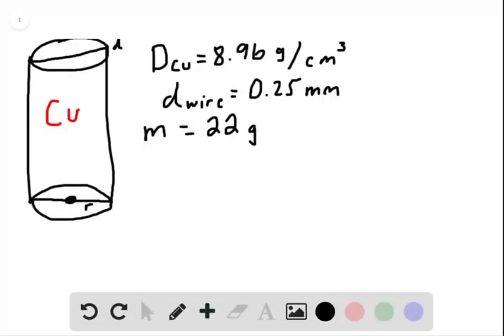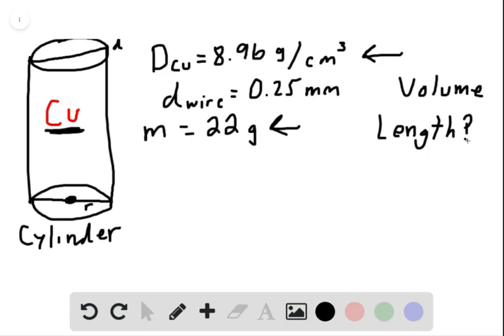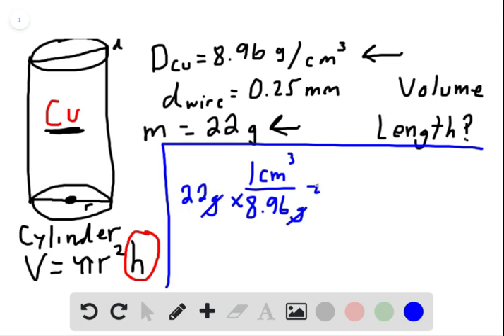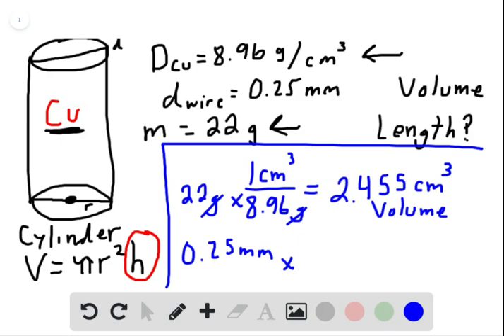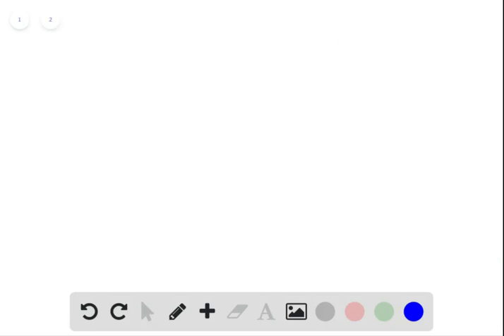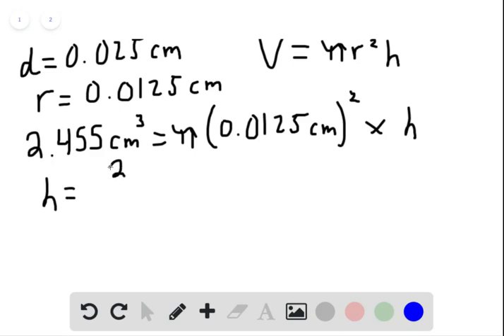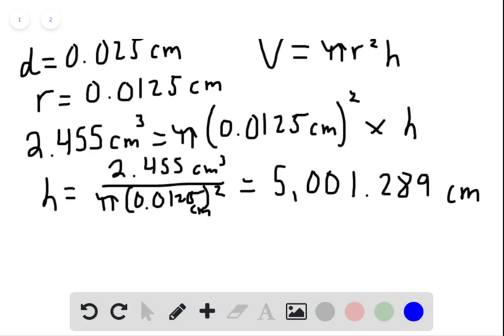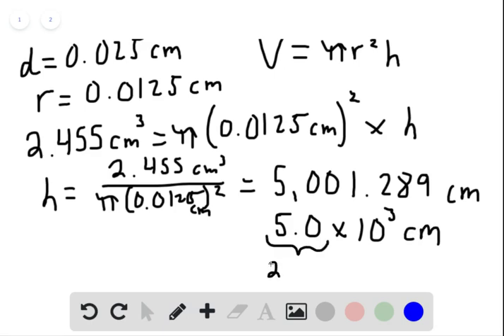A copper wire density has a diameter of 0 25 If a sample of this copper wire has a mass of 22 , ho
A copper wire (density has a diameter of 0.25 . If a sample of this copper wire has a mass of 22 , how long is the wire